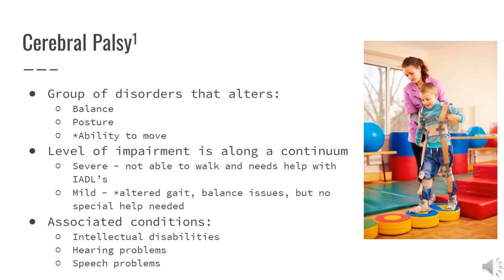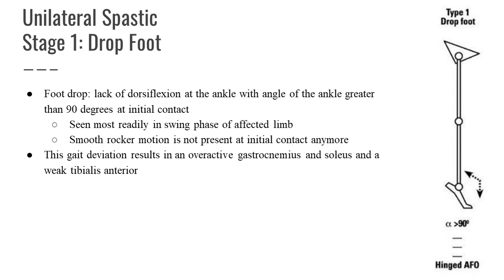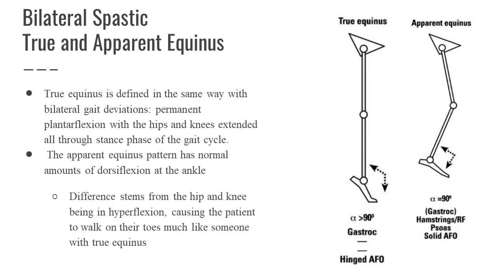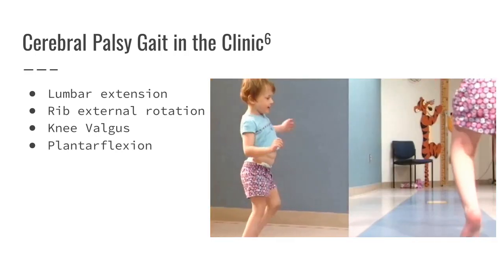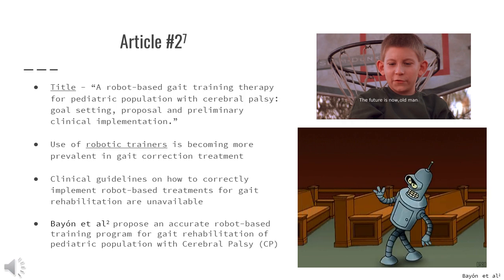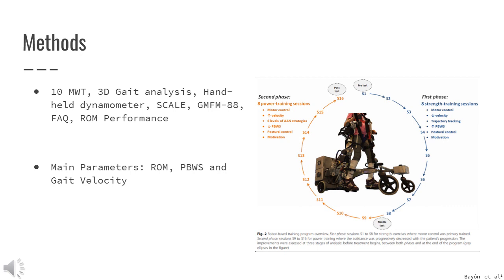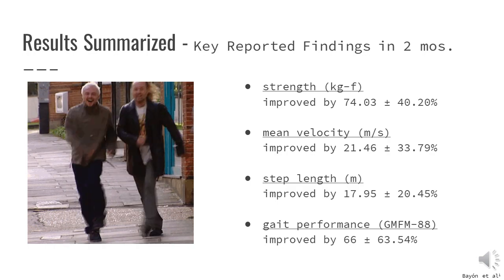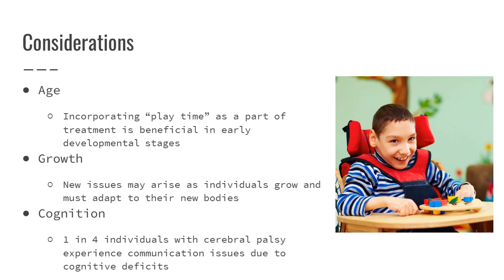Gait Deviations with Cerebral Palsy